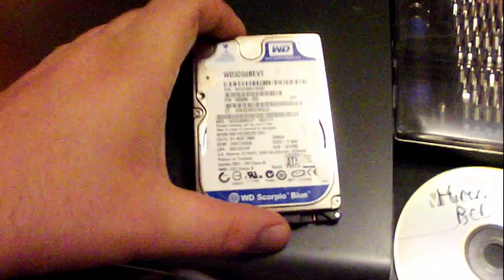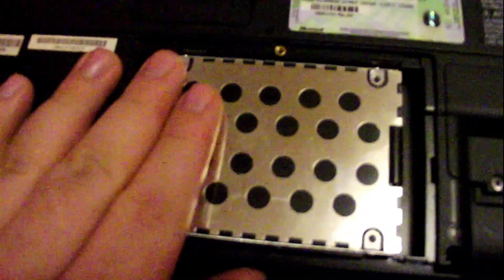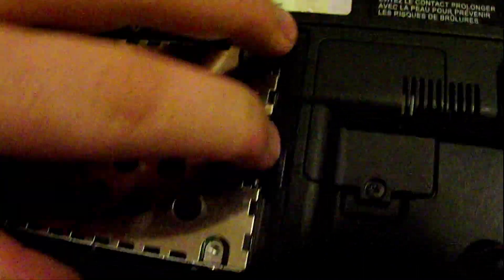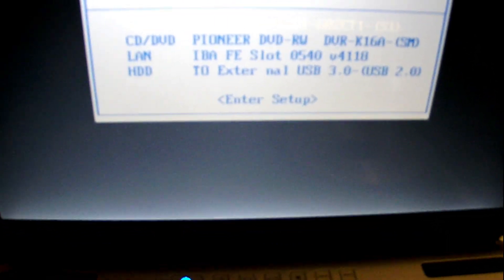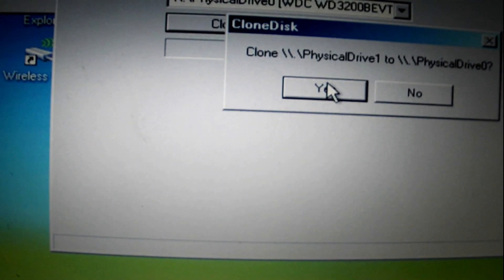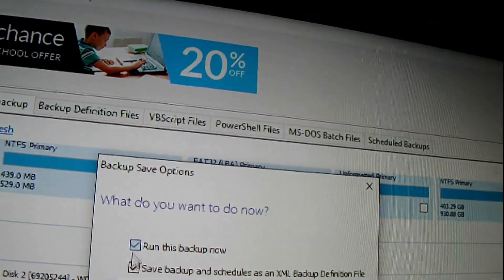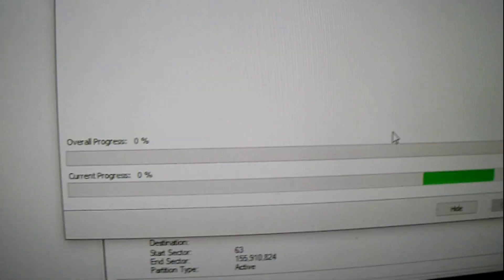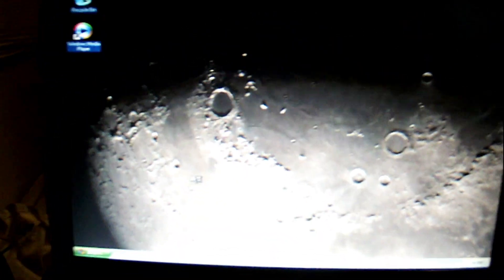Replacing and Cloning Hard drive on windows xp toshiba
In this video i show how to replace and clone a Hard Drive on My windows xp machine.